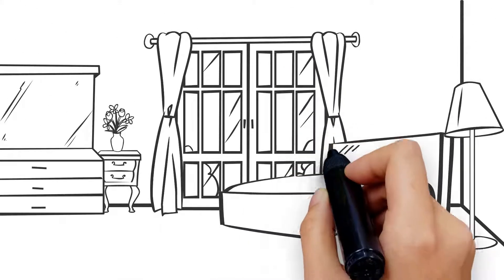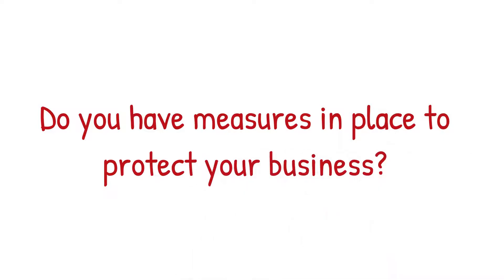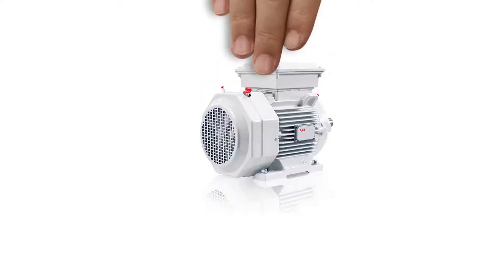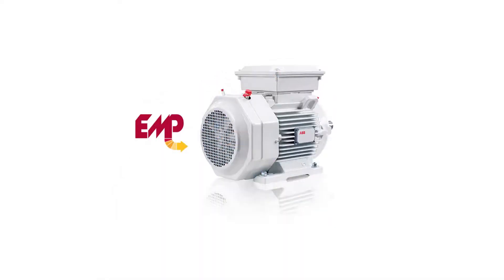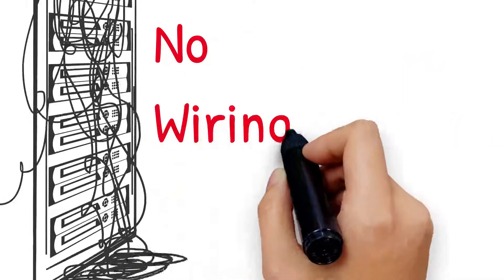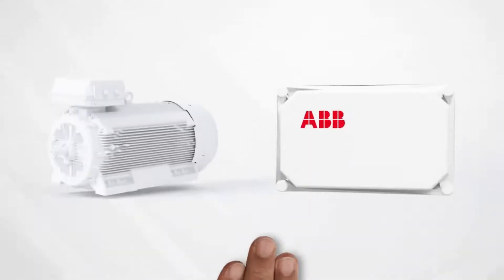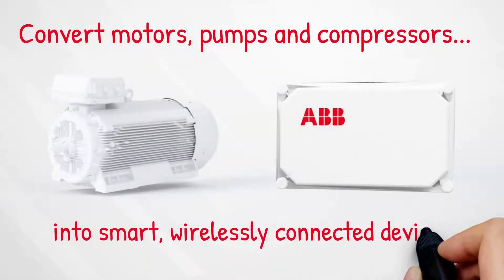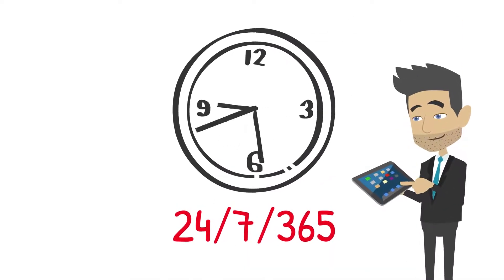ABB's Smart Sensor for Motors, Compressors & Pumps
Video explains EMP's new offering of the ABB Smart Sensor.